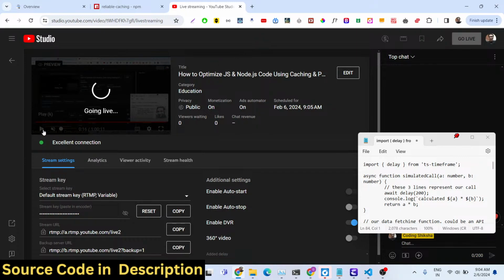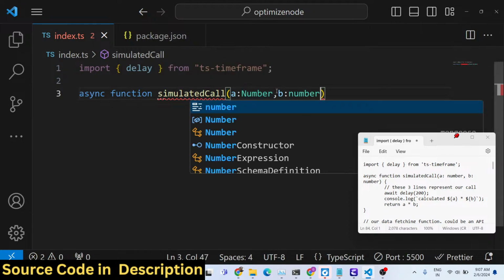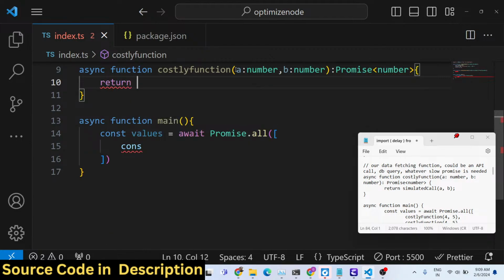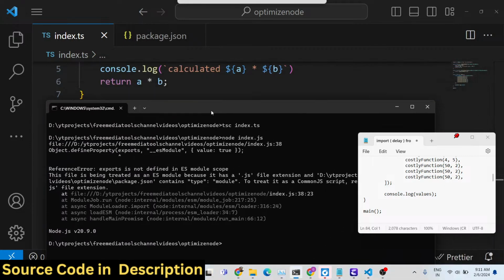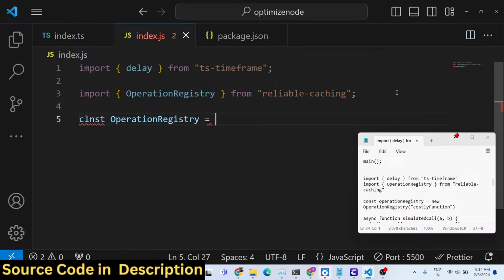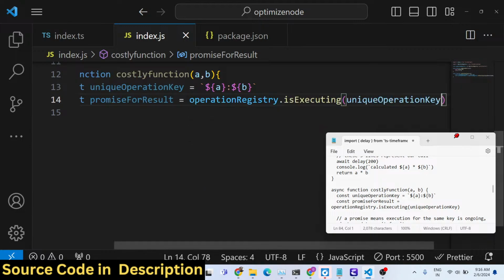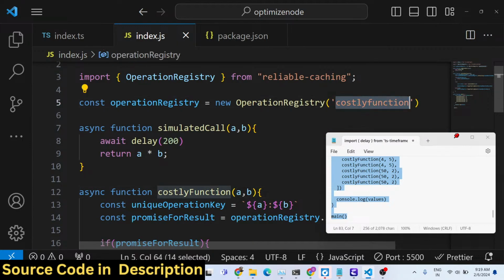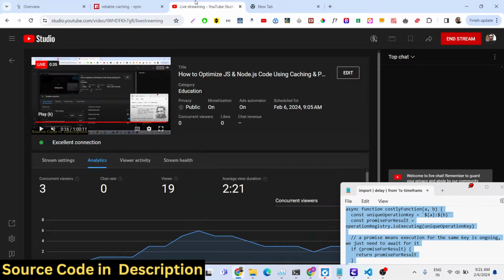How to Optimize JS & Node.js Code Using Caching & Parallel Execution to Increase Speed of App